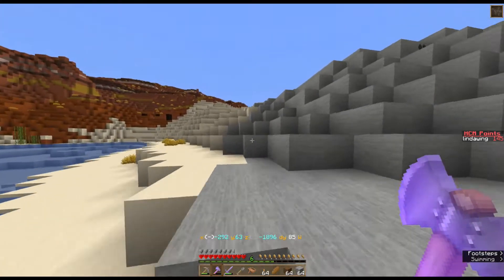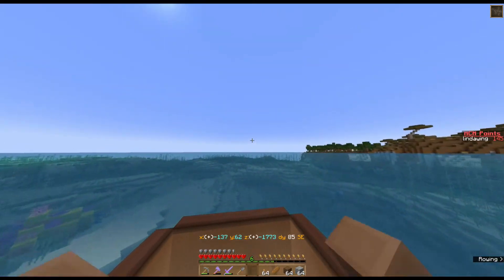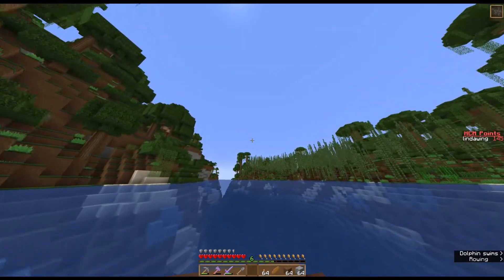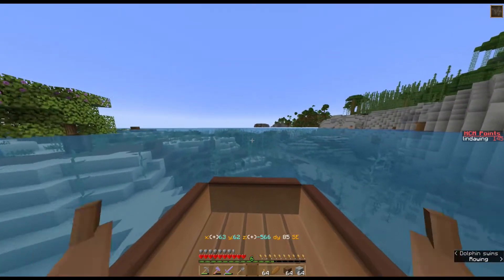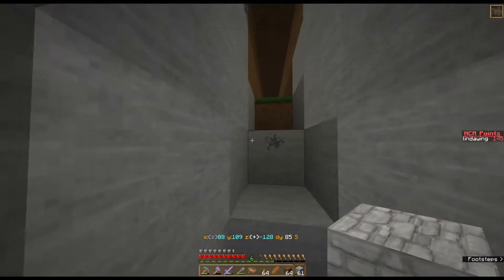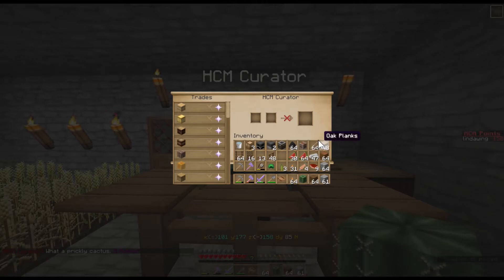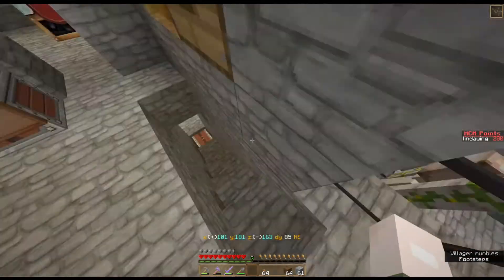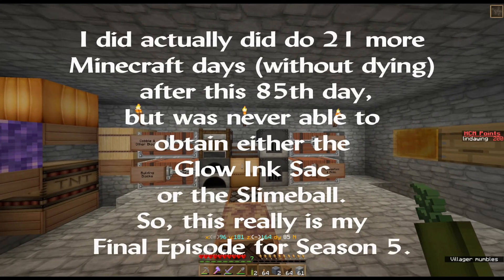Hardcore Museum Challenge-Season 5-Take 3--Episode #11-FINAL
200 Points Plus

My Personal World Name and Challenge Seed: HMC-S5-T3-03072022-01

The previous four HMC challenges can be found at the above link.

RULES:
1) You may not take items from Minecraft generated chests and gardens (ie dungeons, villages, temples, etc.).
2) You may not trade with villagers or other Minecraft entities.
3) You may not spend the night in a building that was generated by the game.
4) You may not sleep in a bed, except for the following exception:

Bed Exception: To avoid phantoms, you may turn them off as an option, when you create the new world, or you are allowed to sleep every 3 days. If you want to be super hardcore just play with them turned on, and obey Rule #4.

ITEMS TO COLLECT (5 points each for a total of 100):
1 - Hay Bale
2 - Gold (full block)
3 - Bookshelf
4 - TNT
5 - Dripstone Block
6 - Honey Block
7 - Beehive
8 - Cake
9 - Enchanting Table
10 - Cactus
11 - Jack-o-Lantern
12 - Amethyst Block
13 - Calcite Block
14 - Diamond (full block)
15 - Glowstone (full block)
16 - Warped Stem
17 - Crimson Stem
18 - Shroomlight
19 - Iron Golem (build one or cage one up)
20 - Axolotl (tame one or gather one in a bucket of water)

BONUS 7 LUCKY ITEMS (Collect any 4 of the 7 to score 50 bonus points):
1 - Turtle Shell
2 - Glow Ink Sac
3 - Ghast Tear
4 - Sea Pickle
5 - Emerald
6 - Ender Pearl
7 - Slimeball

SPECIAL BONUS BLOCK (50 bonus points):
1 - Crying Obsidian

TIPS from KidAwesomeTwo:
- In 1.18 the Axolotl like to hang out in lush caves.

- Build a structure around the beehive trees to trap those bees. They are terrible about flying away from you. Constantly!

- I consider an item "officially collected" if it is in its own chest.

- 20 items means that each one collected is worth 5 points each towards the final goal.

- If you record your attempt on YouTube or stream it let me know about it. I would like to see how it turns out and promote you.

- If you want to alter the rules to make it harder or easier? Why not? Have fun with it!

- There is no timeline (except the end of 2022). However, if you die, it's "game over."

- If you die, you may start the challenge over, WITH A COMPLETELY DIFFERENT WORLD.

- You don't have to record your efforts, but we'd all like to see them, if you choose to post videos.

Soartex Fanver & Dragon Dance (Personally-Mixed & Modified for 1.18)

(their version only goes to 1.16)

(their newest version goes to 1.17)

Edd Case's Rainy Day Resource Pack (Better Weather Sounds)
(for 1.14, but it still works in 1.17)